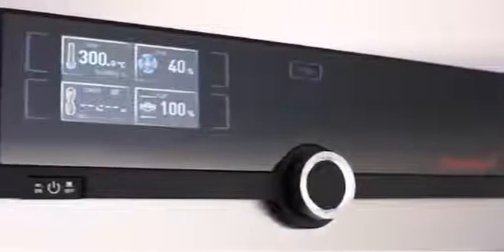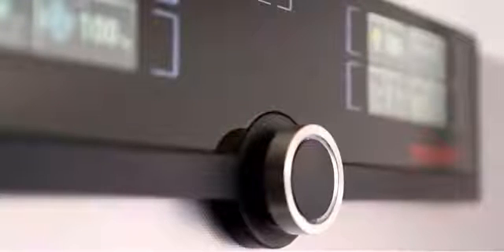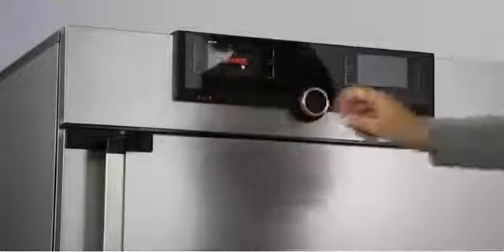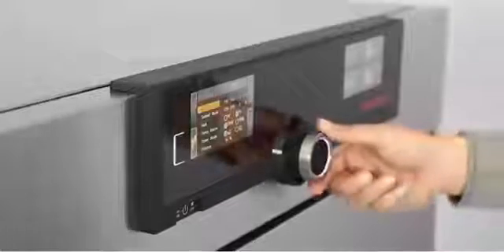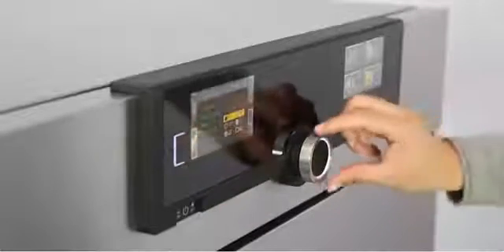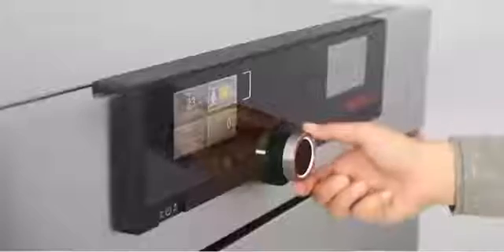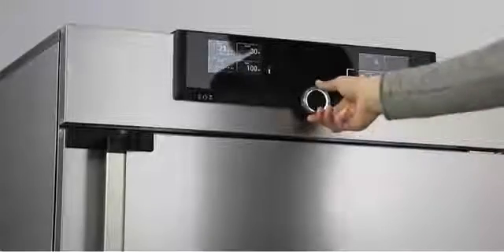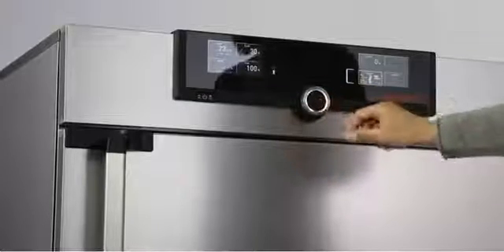Hướng dẫn sử dụng tủ sấy Memmert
Hãng sản xuất Memmert được thành lập vào năm 1933 tại Đức, là chuyên gia đầu ngành sản xuất các thiết bị liên quan đến nhiệt tĩnh...